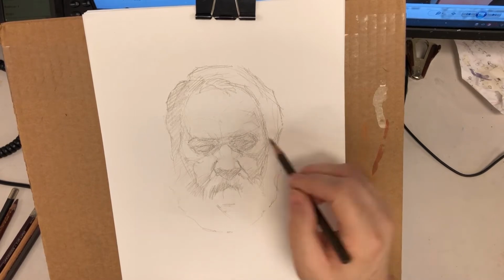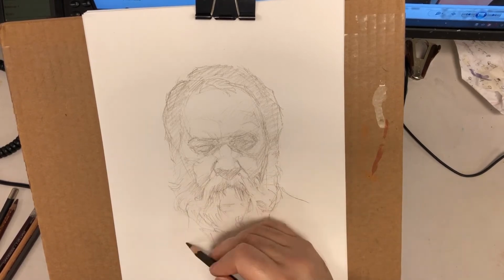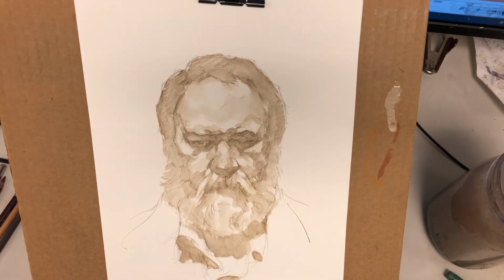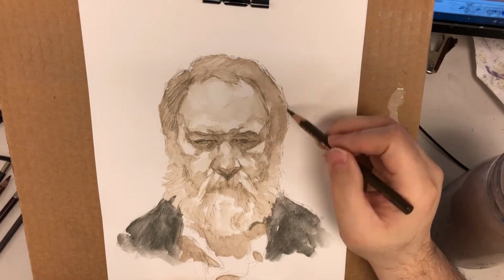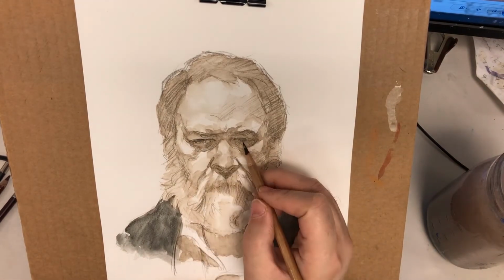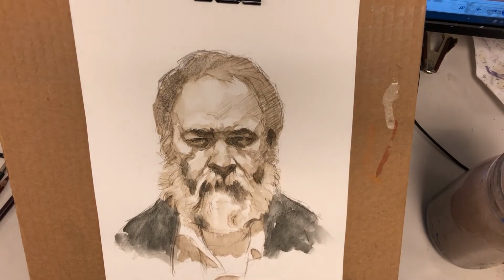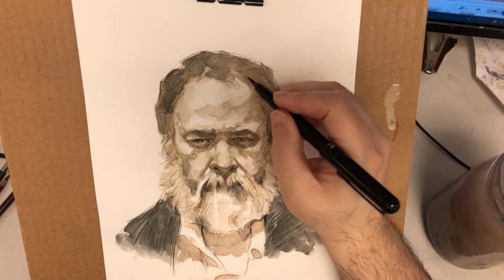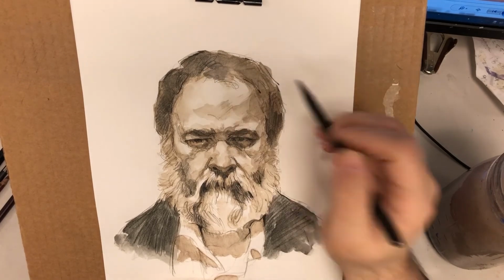Sketching With Watercolor Pencils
Watercolor pencils are great for quick sketches. They cover a lot faster than just using the point of a pencil and they're portable. All you need is a couple of pencils a Niji brush ( brush that holds water in a plastic barrel you can squeeze out as you work ) and your sketchbook.